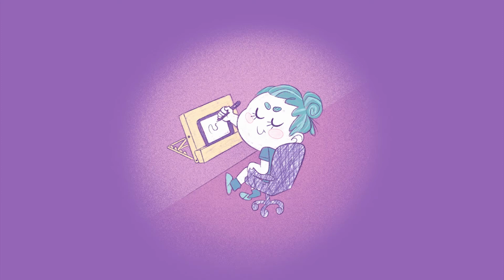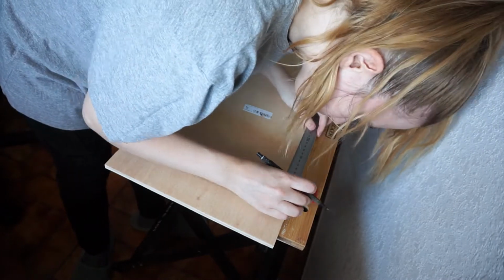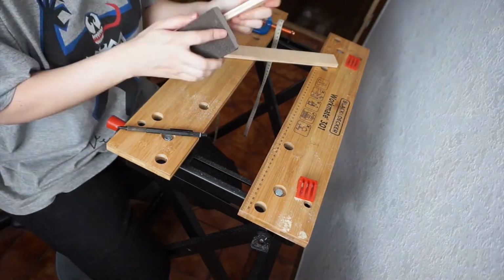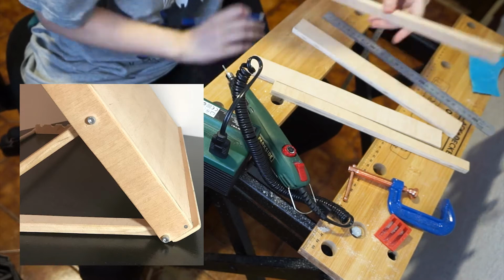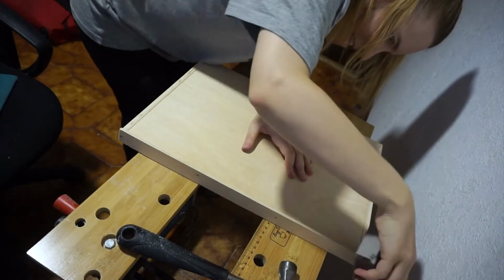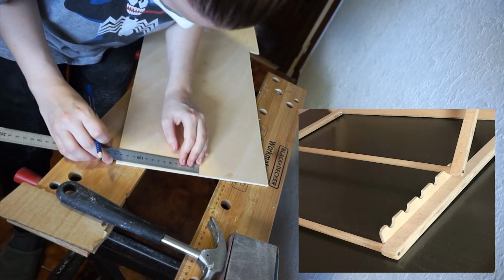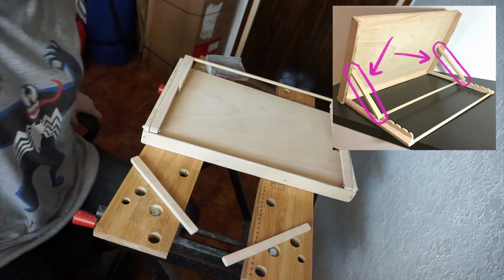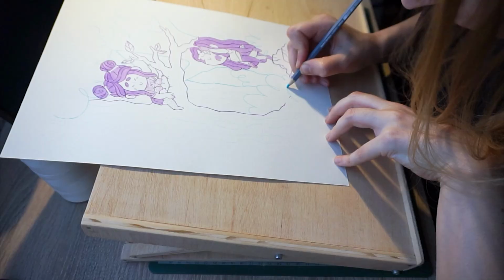Making an adjustable desk table with wood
In  this one I show you how I made this adjustable desk table with wood